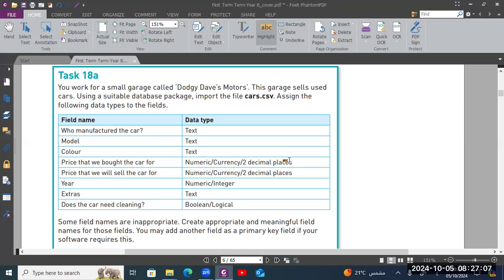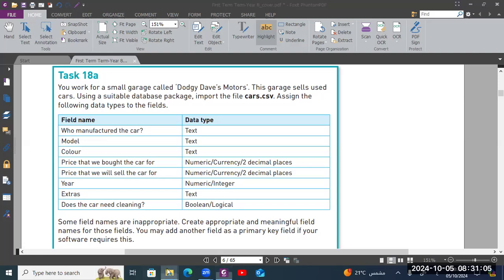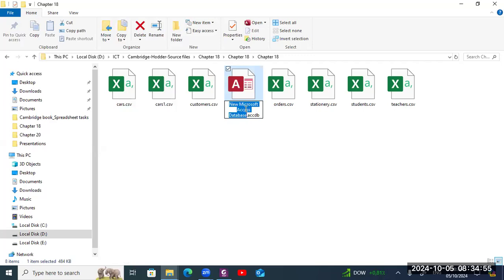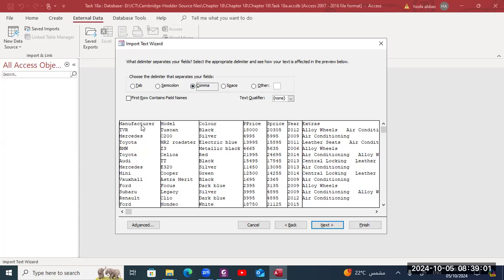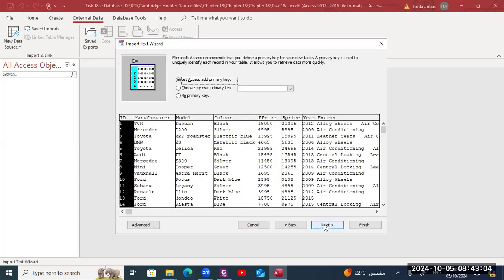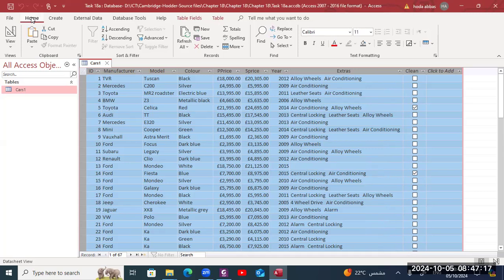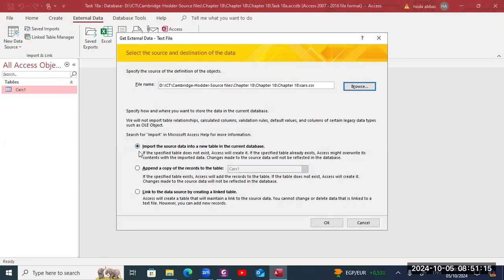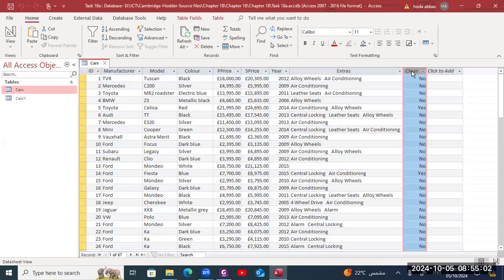Cambridge - ICT - Task 18a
You will learn how to import csv file and create appropriate and meaningful field names for those fields. You may add another field as a primary key field if your software requires this.
Save the database.